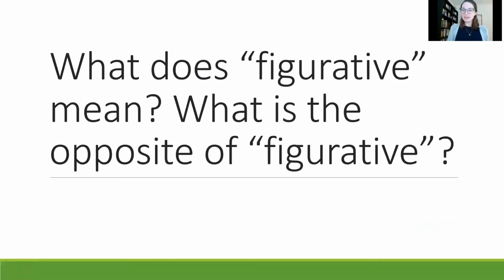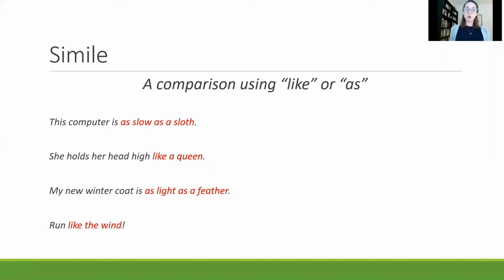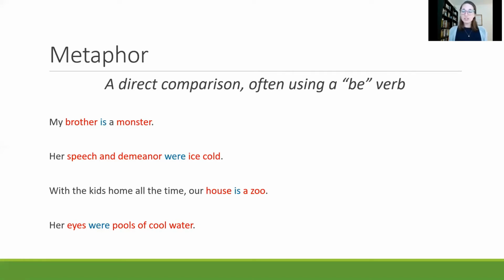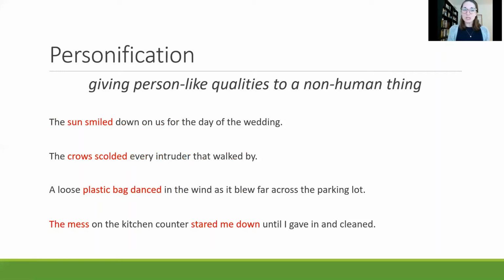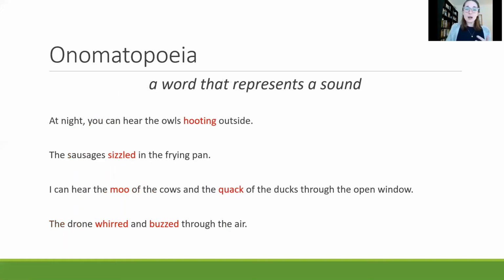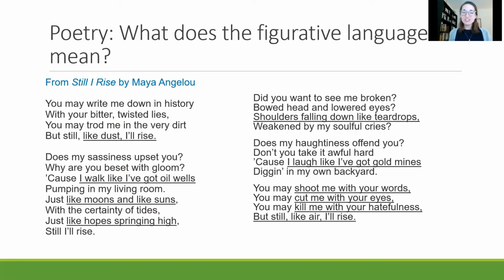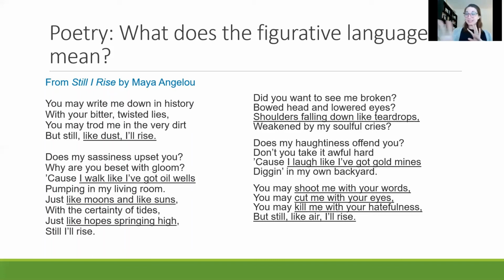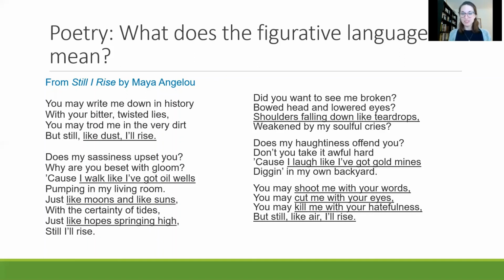Figurative Language | Reading and Writing Club Recap October 14, 2020 | GED HiSET TASC Language Arts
Learn the types of figurative language and see an example in poetry! Great for preparing for the reading language arts section of a HiSET, GED, or TASC test.